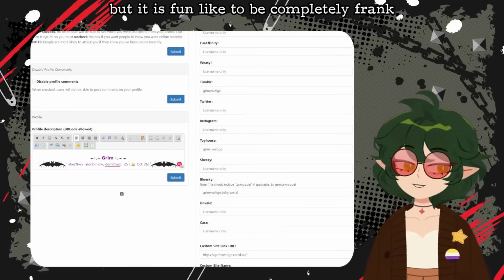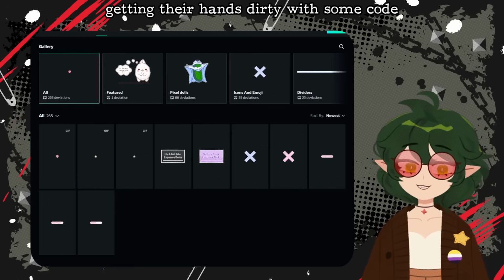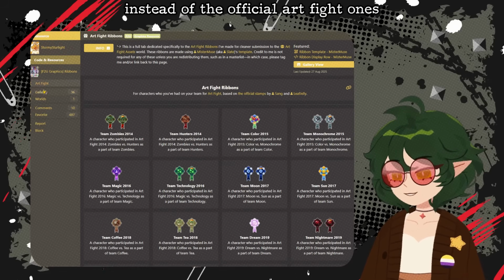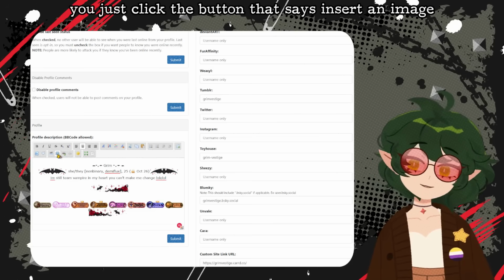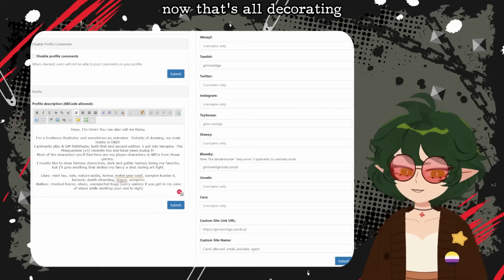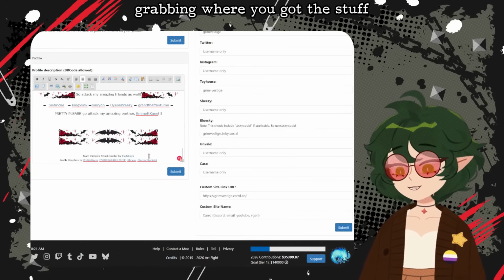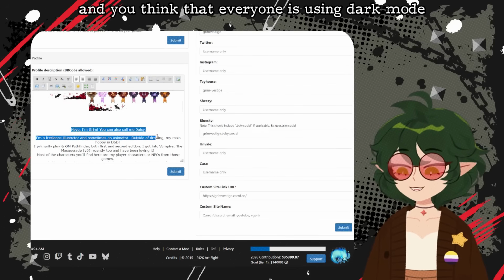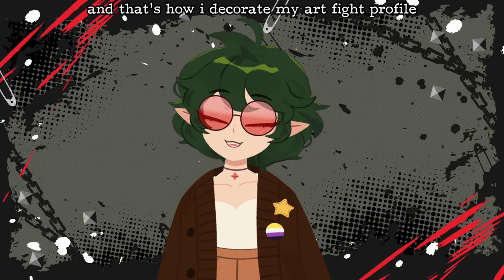How to make your Art Fight Profile Look Pretty WITHOUT Code!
YEAHHH!! Time to make profiles easy-peasy!!! They can be a bit intimidating, but they don't have to be!

My favorite HTML Resources 📌 These are for Toyhou.se specifically, but considering Art Fight has a coder who also makes the live HTML editor for Toyhou.se, these will likely also be useful!

The emotes in this video are using Loumon's Bases! Please support their art! and Emotelab for the animated ones!
My model is Isatwothree's customizeable model! Check it out here!!!

❥ If you like my video thumbnails, I offer commissions for them here!